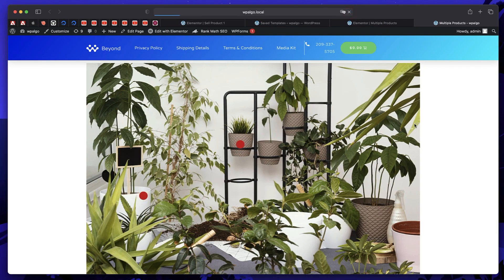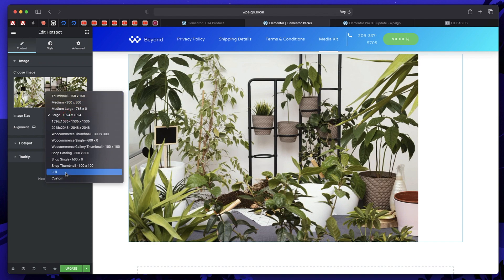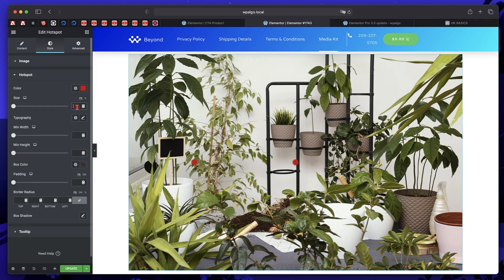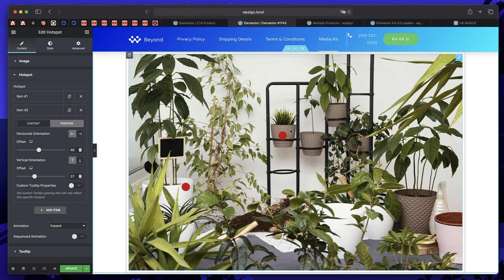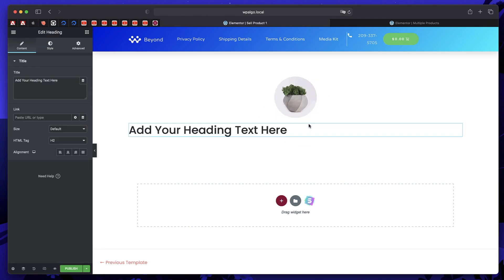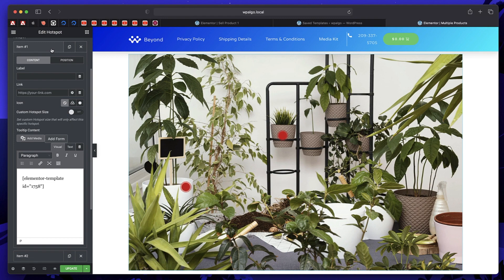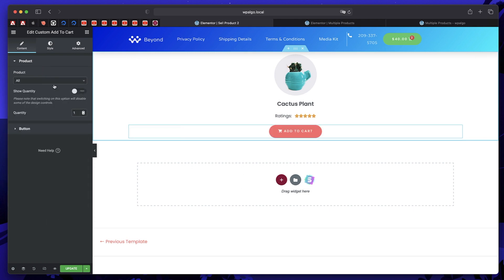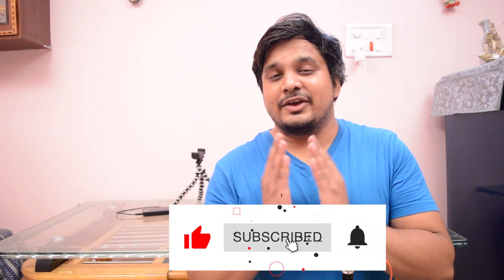Elementor Pro HotSpot Widget | Sell Multiple WooCommerce Products at Once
Learn how you can use Elementor Pro and sell multiple WooCommerce Products at one place in a fun and creative way.

Pick from best recommendations for best WordPress hosting, best WordPress plugins and themes below

► BEST HOSTING ◄